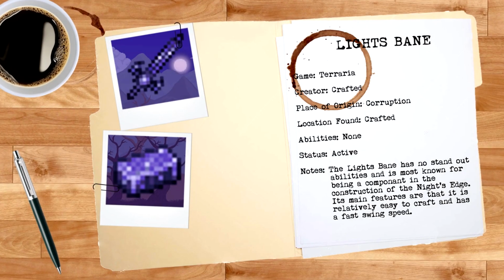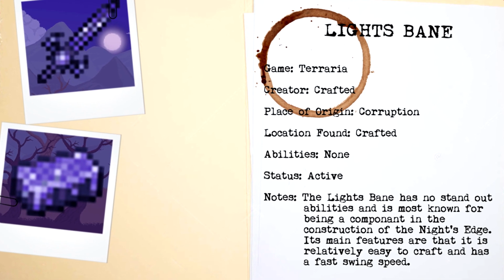LIGHTS BANE (TERRARIA) || artiFACTS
This week we will be taking a look at another one of the swords that is used to create the Nights Edge. This one, though, is somewhat less powerful than the others.